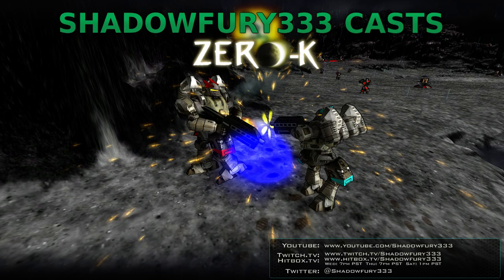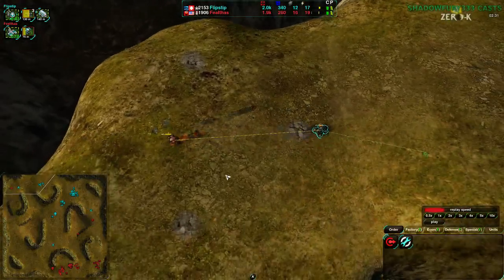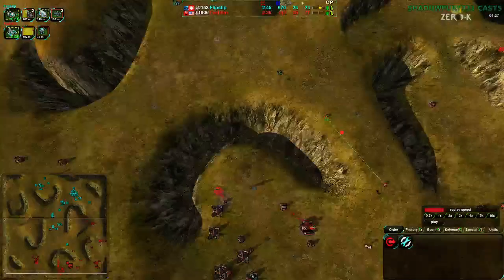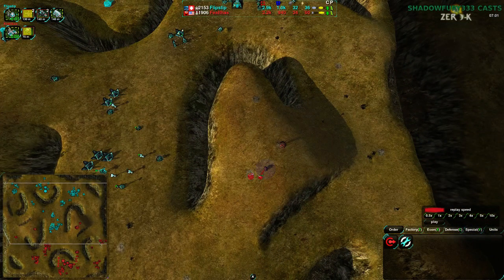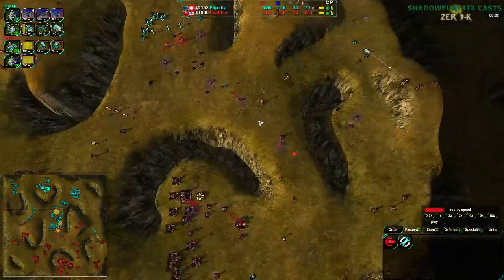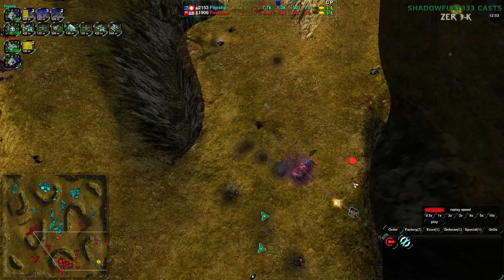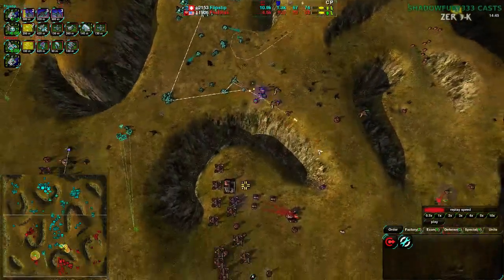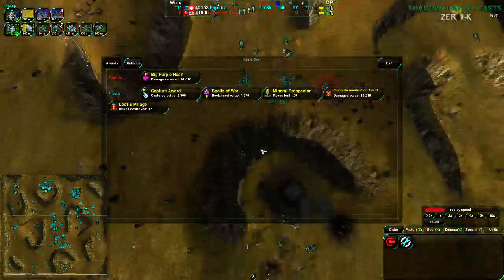2015/02/14: Flipstip(LV) vs Faelthas(Sh) on Trojan Hills - Zero-K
This match demonstrates quite a lot about the weaknesses and strengths of vehicles and shieldbots, on a map which can support both.

Flipstip(Light Vehicles) vs Faelthas(Shields)
Map: Trojan Hills v02